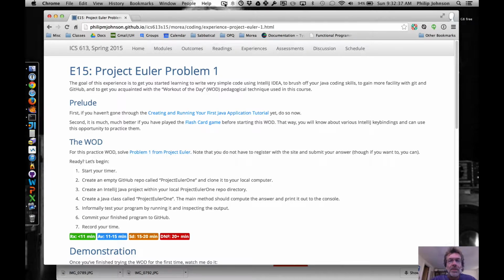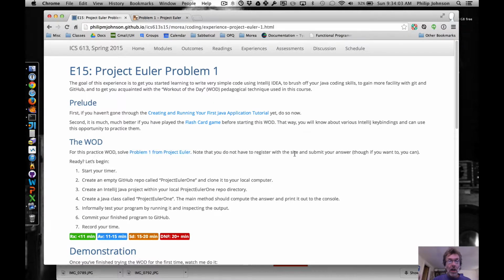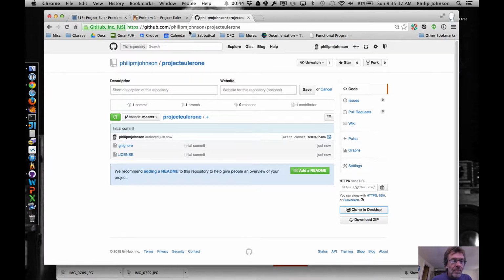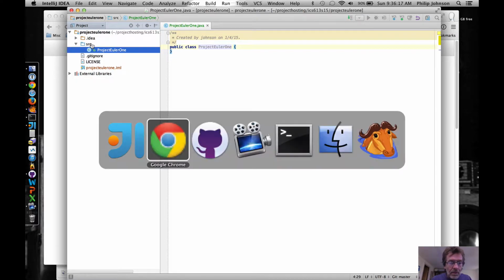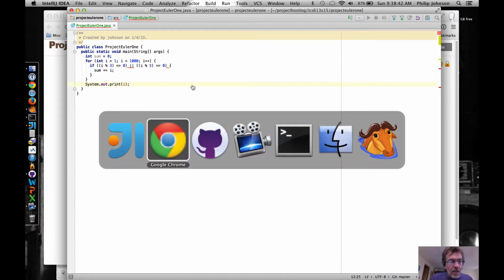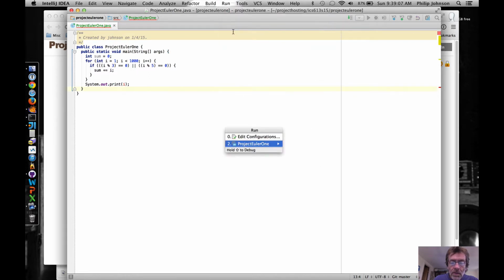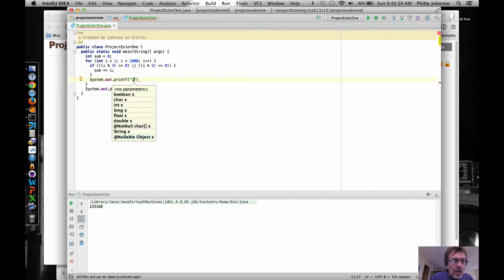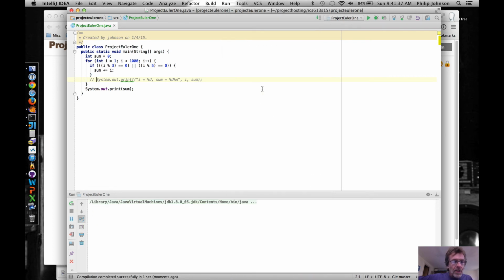E15: Project Euler Problem 1